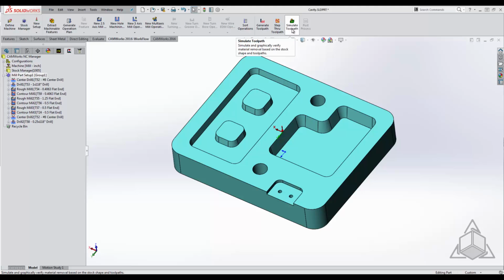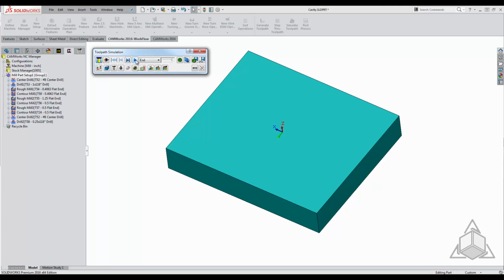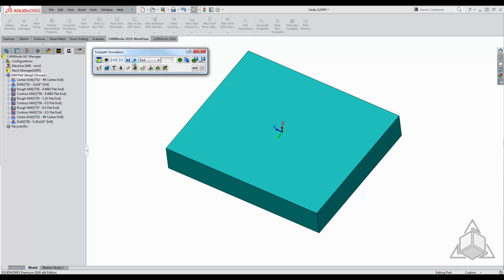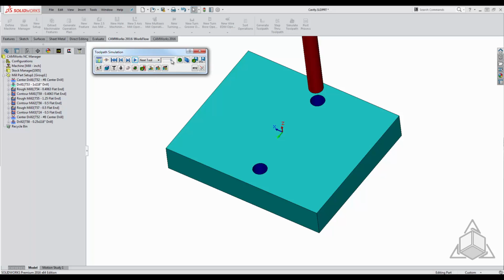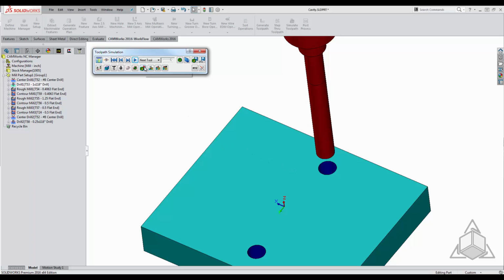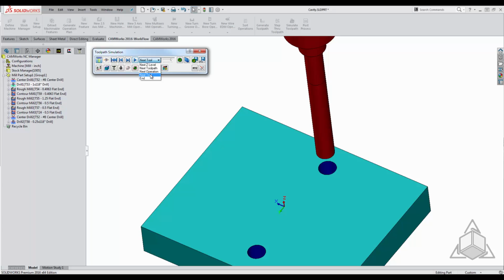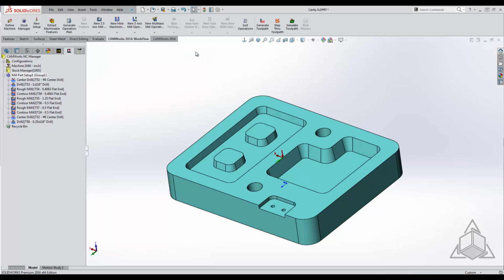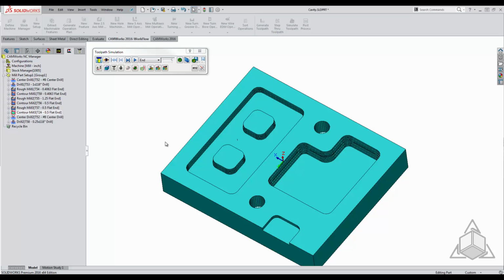Tech Tip - CAMWorks Simulate Toolpath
Check out this four minute Tech Tip when we talk about the Simulate Toolpath function found within CAMWorks.